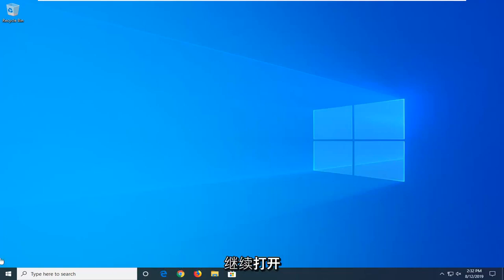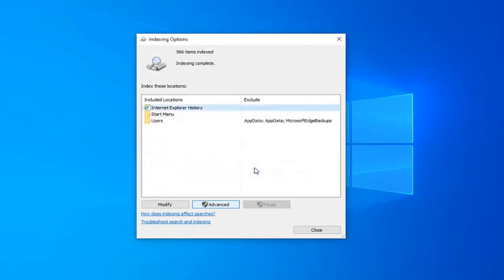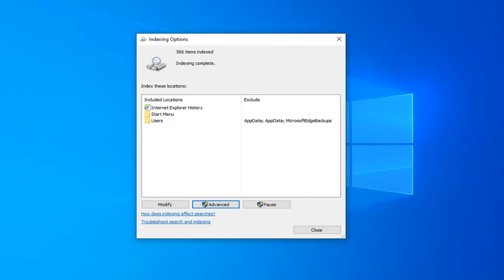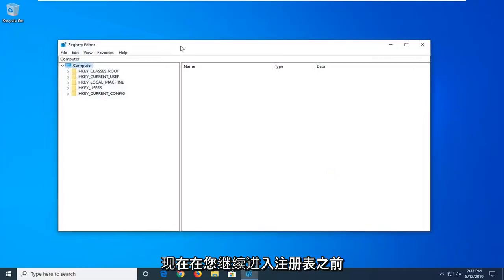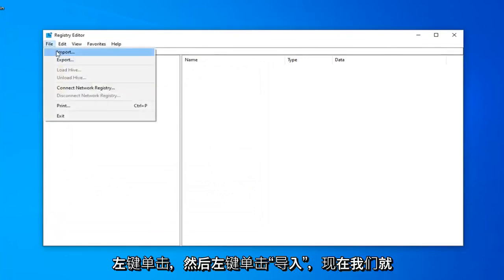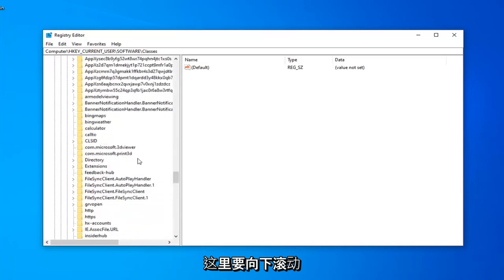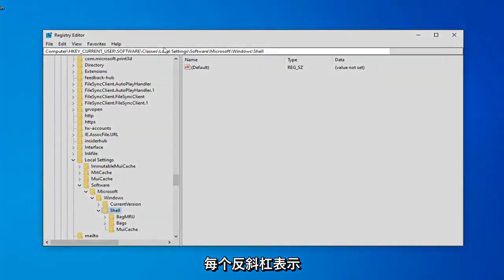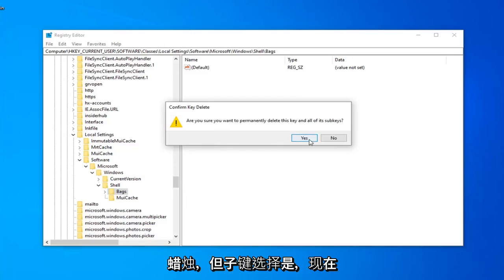怎样在Windows 11/10 中修复慢速文件资源管理器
Windows 资源管理器慢速文件夹加载问题 FIX

这种无响应/减速行为通常在浏览“下载”文件夹时出现，因此很可能您也遇到过这种情况。 Windows 尝试对您存储在文件夹中的文件进行智能处理，从而优化图片或视频的视图和排序选项。在这些设置中的任何一个上，它都会尝试为您的所有文件（即使它们不是图片或视频）生成缩略图，并且每次都会占用您宝贵的时间。

你们中的许多人可能遇到过一个奇怪的现象：即使使用速度很快的计算机，Windows 加载的一些文件夹也会非常缓慢。幸运的是，修复很简单，结果立竿见影。

为什么您的文件夹加载如此缓慢
有一个长期存在的 Windows 资源管理器功能可以追溯到 Windows Vista，您可以在其中告诉 Windows 资源管理器特定文件夹中的内容类型，以优化该内容的显示方式。

例如：您可以告诉 Windows 资源管理器某个特定文件夹是您存储音乐文件的位置，它将以对浏览音乐最有用的方式呈现这些文件（例如，以详细列表格式显示文件播放时间等列选项）。即使您从未告诉 Windows 资源管理器该做什么，它也会自动将某些文件夹默认为各种设置（“音乐”库文件夹自然默认为音乐类型的文件显示），然后使用称为自动文件夹类型发现的功能。休息。自动发现系统会根据各种类型的文件数量、最后添加的文件等，对文件夹中的内容进行最佳猜测。

本教程中解决的问题：
缓慢的文件夹加载Windows 10
缓慢的文件夹加载Windows 7
文件夹打开速度慢 Windows 10
文件夹打开很慢
新文件夹慢速Windows 10
windows explorer 文件夹加载慢的问题
修复windows文件夹加载慢的问题
文件夹加载缓慢的Windows 7
缓慢打开文件夹Windows 10
文件夹加载缓慢的Windows 10

从旧版本的 Windows 升级到 Windows 10 后，不少用户开始遇到文件资源管理器的问题，文件资源管理器要么根本不加载任何内容，要么以非常慢的速度加载数据，通常只导致一小部分正在加载的数据。这是一个困扰很多从旧版操作系统升级到 Windows 10 的 Windows 用户的问题。

由于过去受此问题影响的几个 Windows 10 用户的辛勤工作和奉献精神，我们发现罪魁祸首是 Windows 搜索服务，每次受影响用户的计算机启动并登录时，该服务都会自动启动进入他们。在这种情况下，解决此问题的简单方法是禁用 Windows Search 服务。但是，禁用 Windows 搜索服务可能会产生一些非常严重的后果——即使文件资源管理器中的搜索功能在禁用 Windows 搜索服务后工作得非常好，任务栏中的搜索栏也不再工作具有一些 Cortana 功能。

文件资源管理器（以前称为 Windows 资源管理器）是 Microsoft Windows 的一个组件，最初是在 Windows 95 中引入的。文件资源管理器是一个图形用户界面 (GUI) 组件，一个允许 Windows 操作系统用户编辑和管理数据的文件管理器，文件和其他存储在他们计算机上的内容。它本质上与 Windows 资源管理器相同，但增加了特性和功能。